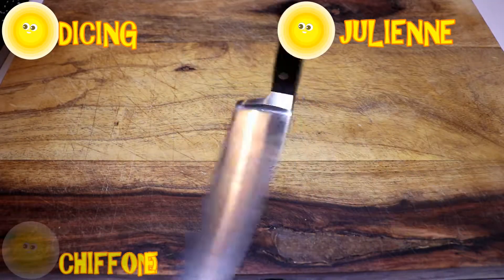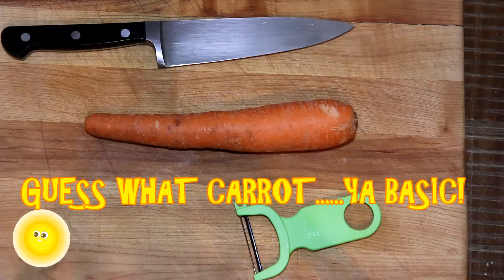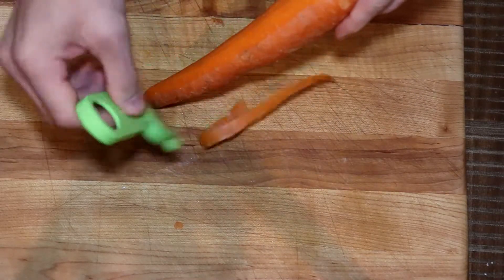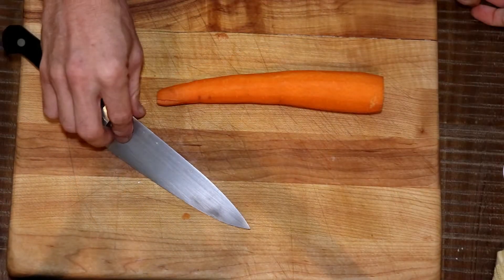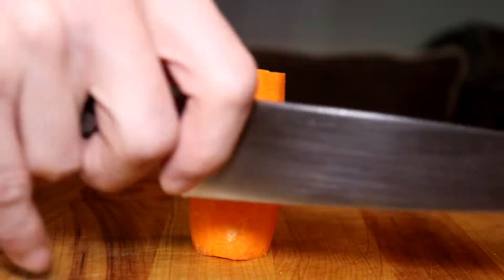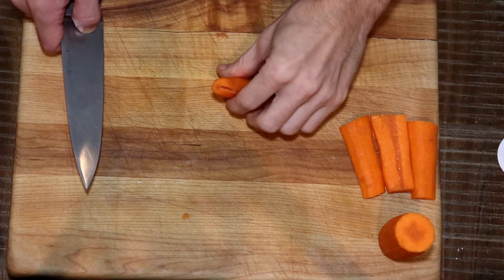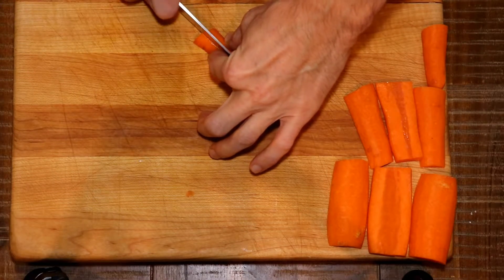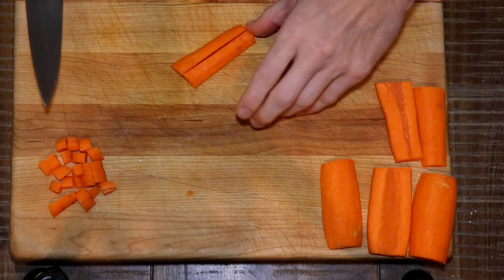Large Dice A Carrot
LARGE DICING A CARROT AKA WHAT I FAILED FIRST YEAR IN CULINARY SCHOOL!

Equipment
-Camera: Canon Rebel OES SL2
-Mic: Takstar Shotgun Mic (YETI FOR VOICEOVERS)
-Editing: Cyberlink Powerdirector 16